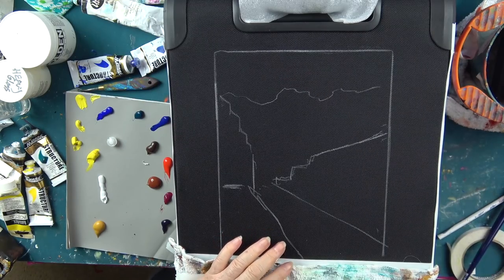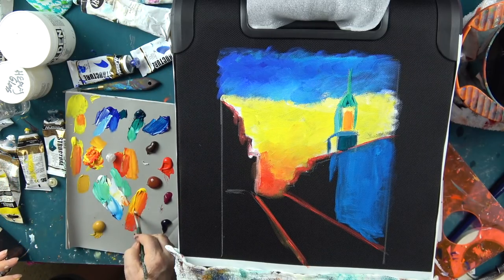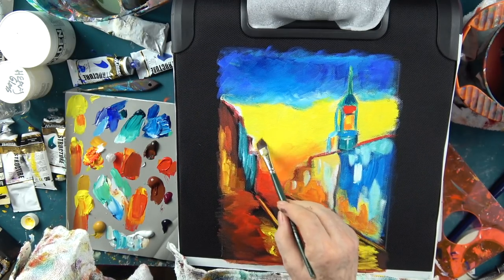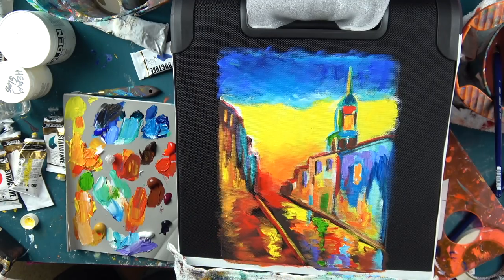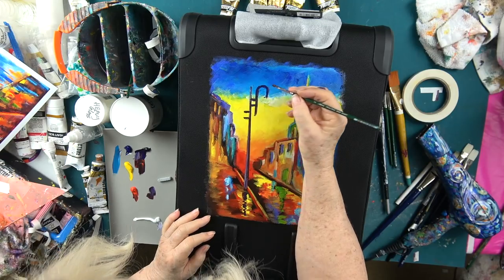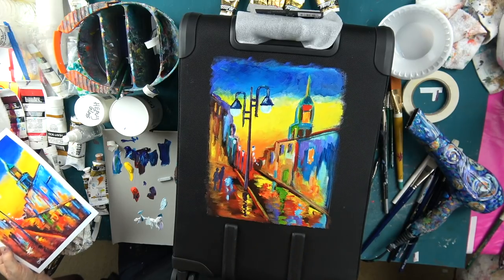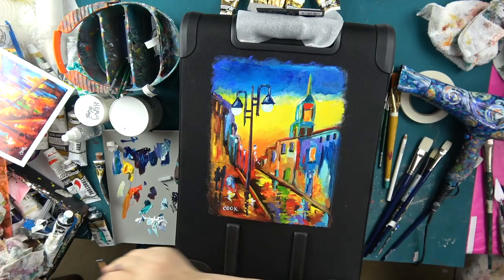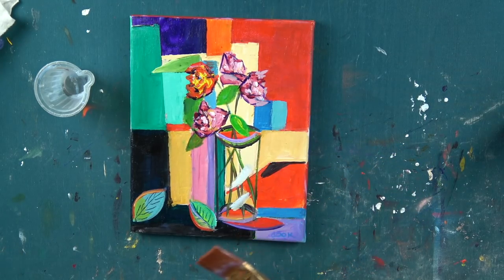How to Paint a South American Sunset in Acrylics on Luggage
Learn to paint a romantic sunset,  that speaks of traveling to faraway places. Follow along with first adventure into painting a suitcase with acrylic paint. Find the secrets to keeping the paint from chipping off and getting the straight lines on the buildings and lamp posts.
I painted two sets of luggage, the Red Macaw for me and this Sunset painting of a street scene in South America for Jon.
Caution. Pre gesso the the suitcase with clear gesso from Liquitex or Winsor Newton.  Varnish 3 coats when final painting is dry.
Colors"
cad red medium
Cad yellow
yellow oxide
phthalo blue
black
purple
ultramarine blue
burnt umber